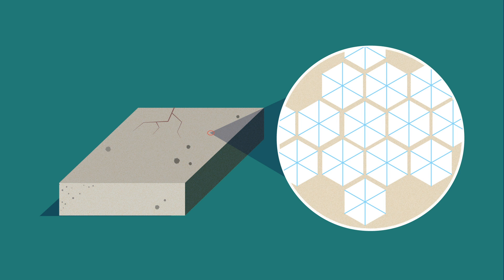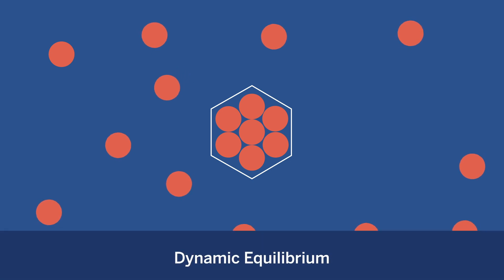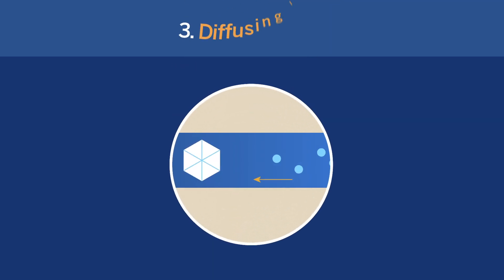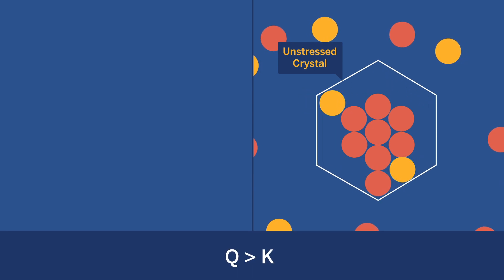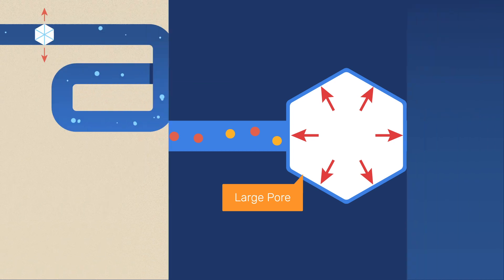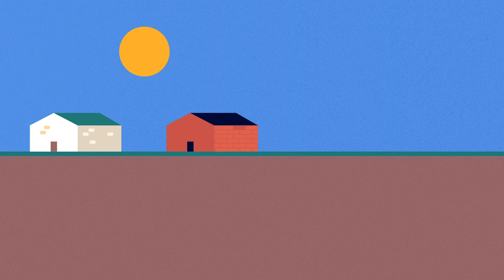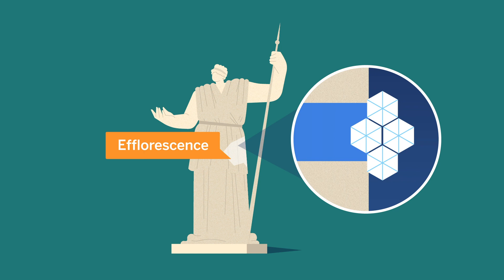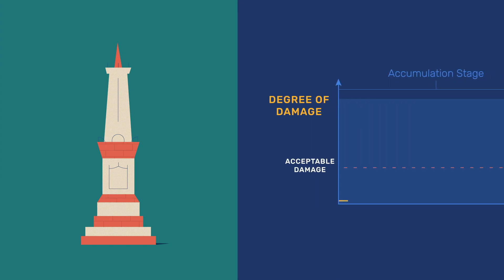Salt Damage Overview